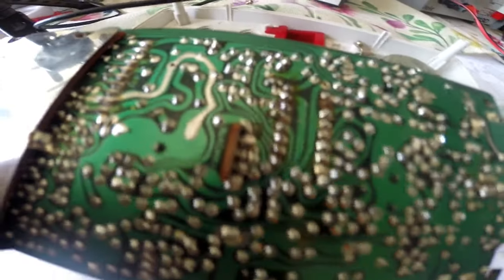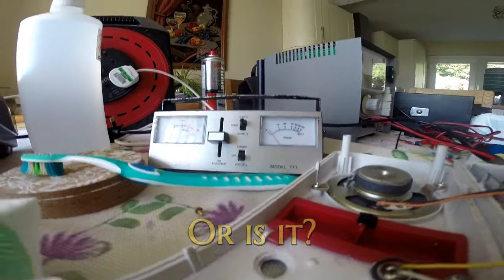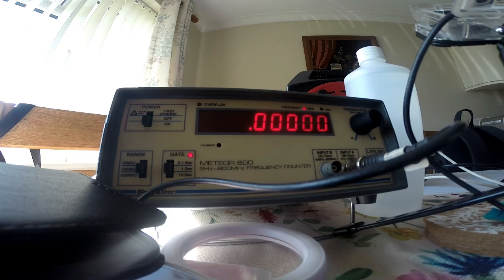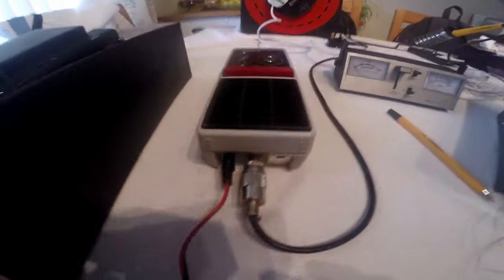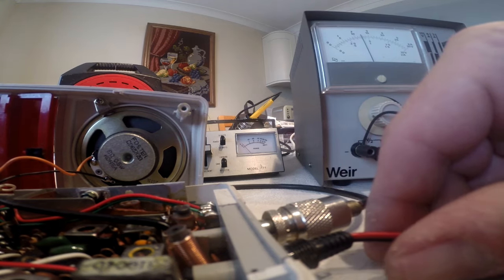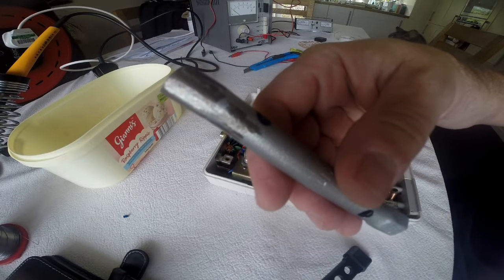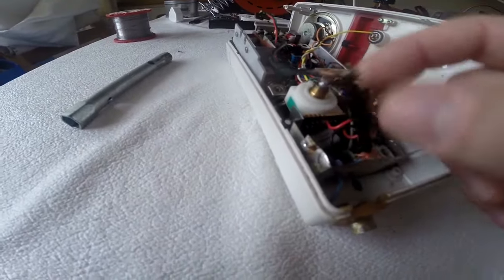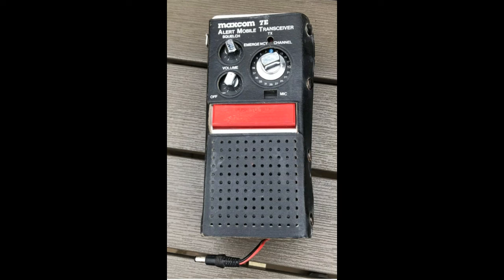Maxcom 7E - Part 2 (Feels like Part 368!!)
Hi all
This one is really giving me the runaround, god knows where the fault is, its driving me insane!!!